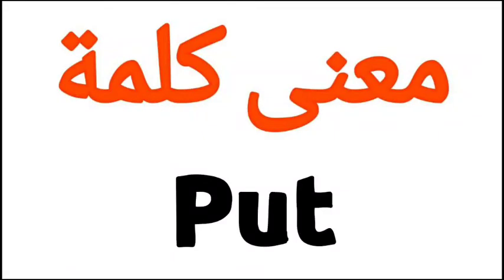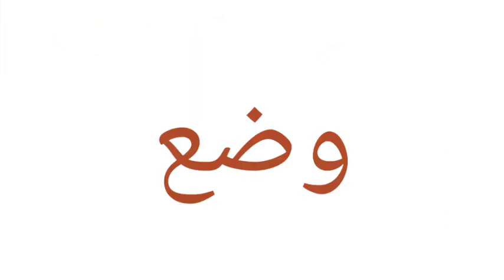معنى كلمة Put | الصحيح لكلمة Put | المعنى العربي ل Put | كيف تكتب كلمة Put | كلام إنجليزي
1 :-     معنى كلمة Put
2 :- الصحيح لكلمة Put